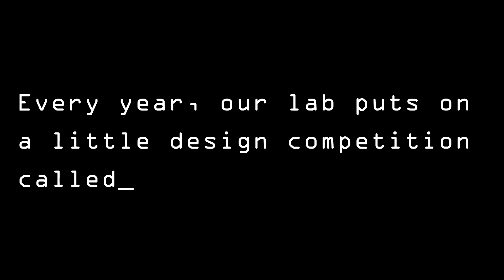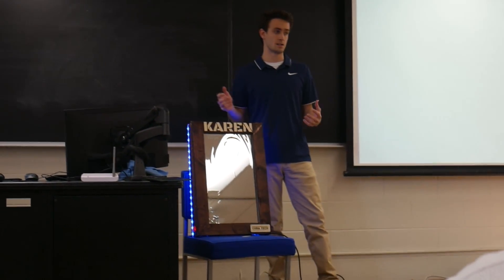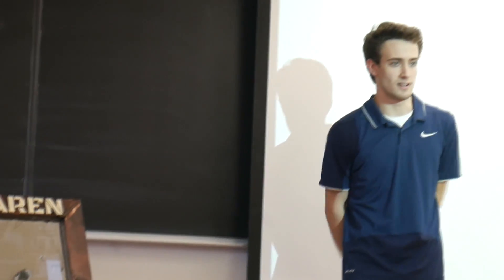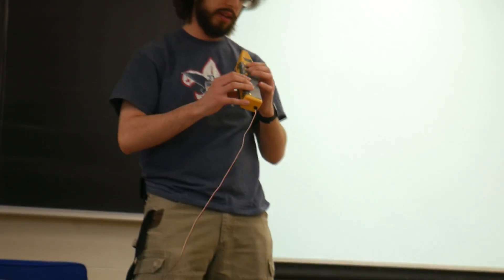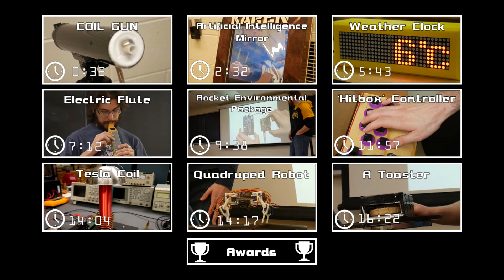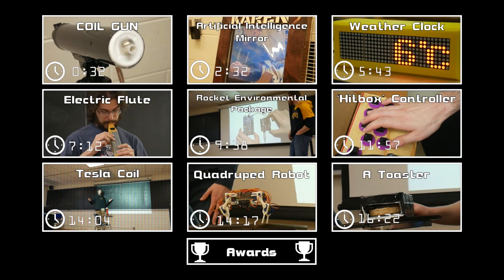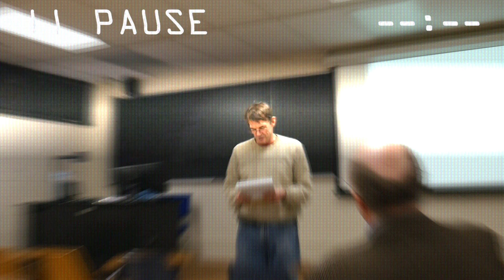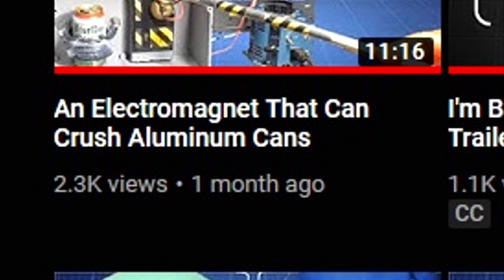Coil Guns, A.I., Rockets and More - 2019 MasterpiECE Mania Competition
Our lab puts on an annual electronics and computing design competition: MasterpiECE Mania (2019)
This video showcases 8 other projects made by my peers who study in the various fields under the ECE department.

►A NOTE FROM DAYTON
I figured I'd throw together a video about the creations of my peers (who are WAY smarter than I am). Think of it as "bonus content". I'll be uploading another traditional-style video in the near future. I appreciate your patience :)

 ►TIMESTAMPS
0:32 - Coil Gun
2:32 - Artificial Intelligence Mirror
5:43 - Weather Clock
7:12 - Electric Flute
9:38 - Rocket Environmental Package
11:57 - 'Hitbox' Controller
14:04 - Tesla Coil (Skip)
14:17 - Quadruped Robot
16:22 - Mini Toaster Oven

►CREDITS
Projects By:
  Collin Jandreski
  Kevin Coda
  Peter Zhu
  Phillips Munter
  Keweenaw Rocket Range
  Kenny Shivers
  Dayton Aardema
  Josh Gobrogge
  Jon Fritsch

This video may be used in part or in full by any person or group for noncemmercial use. Any commercial use of this content should be transformative such as for education, review, etc. I ask that any reupload of a significant portion of this content be credited to the creator(s) that appear in the credits of the video.